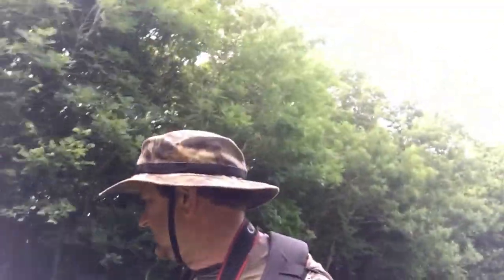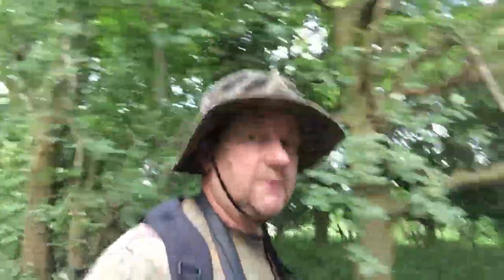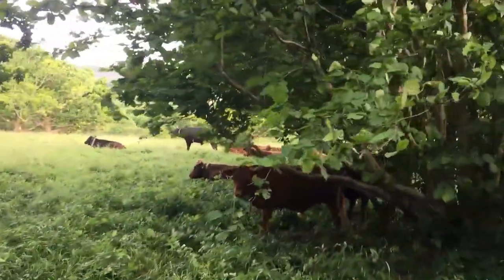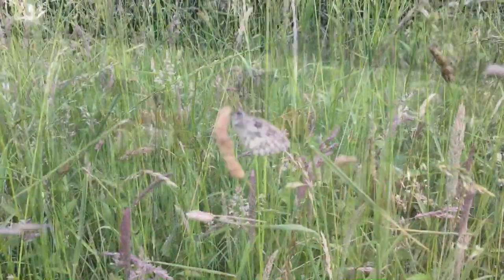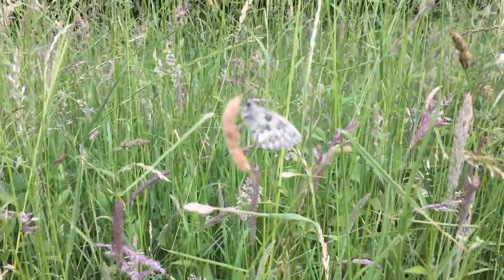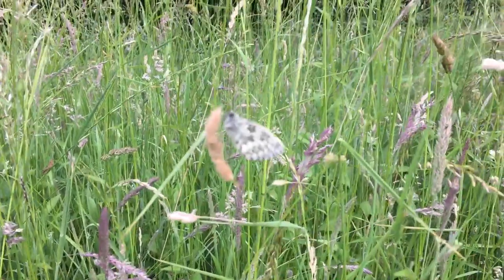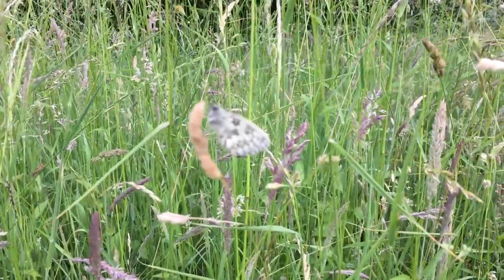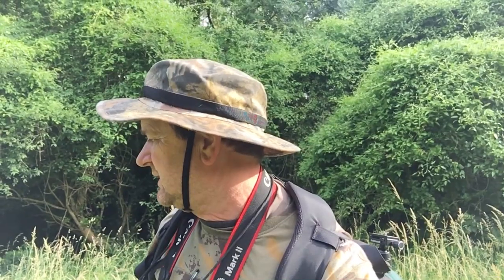Macro Photography at Walton common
I'm back at Walton common again as every day their is some thing different to see and photograph.